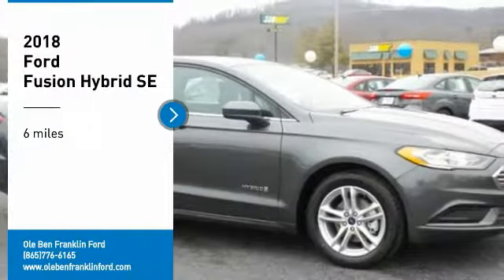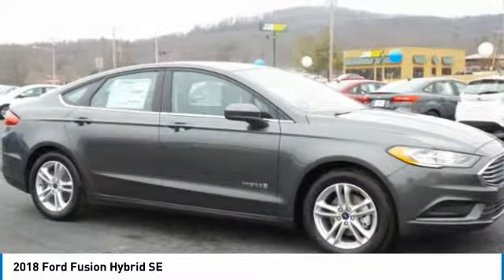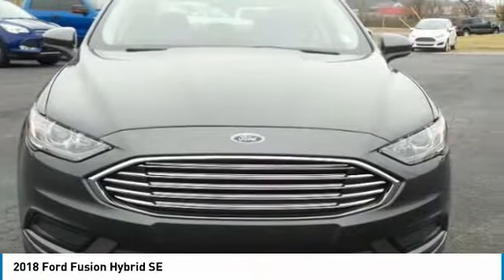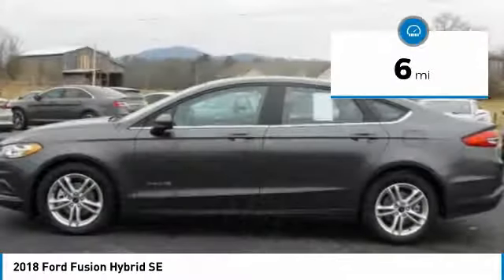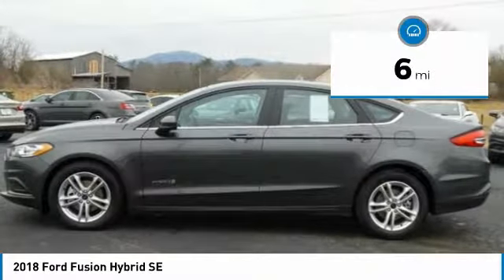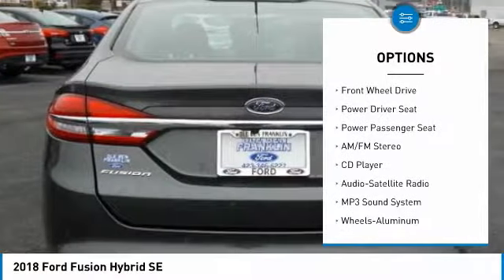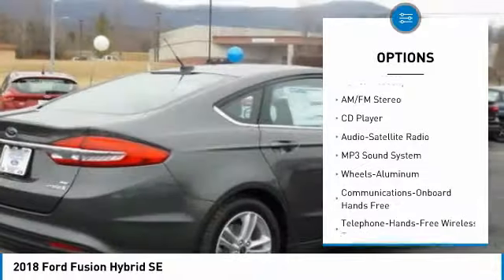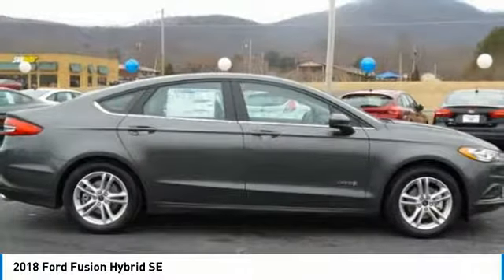2018 Ford Fusion Hybrid Wartburg TN FU1021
2018 Ford Fusion Hybrid SE

1226 Knoxville Hwy.

Don't miss this 2018 Ford. Make a great choice today with this must-have 4 door car. Learn more about this 4 door car by contacting the dealership today and own it today.